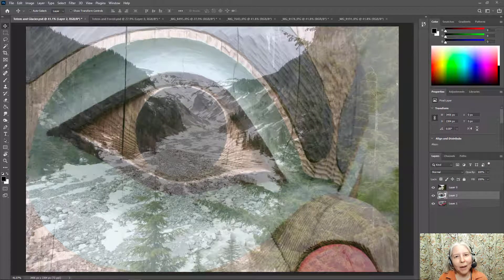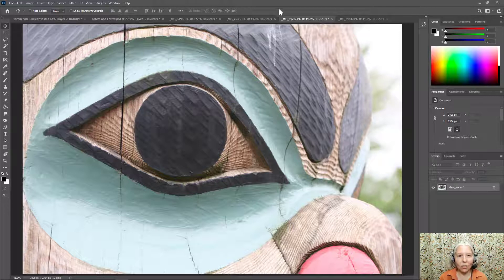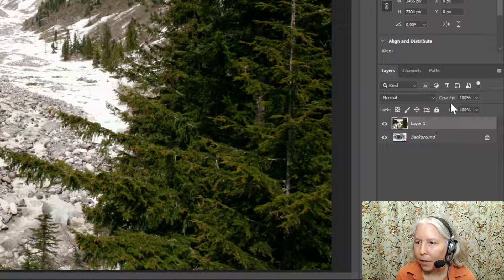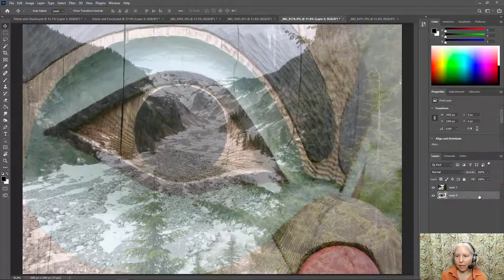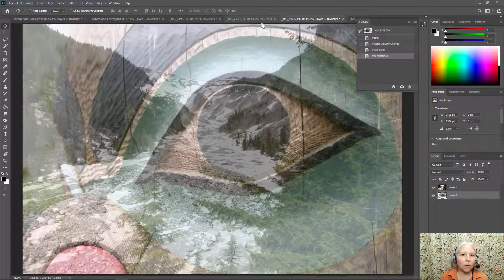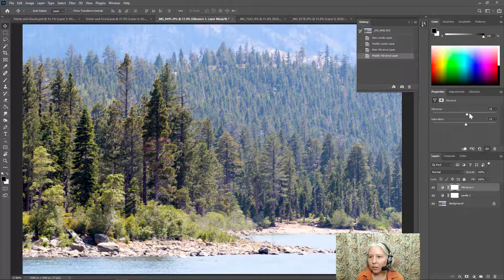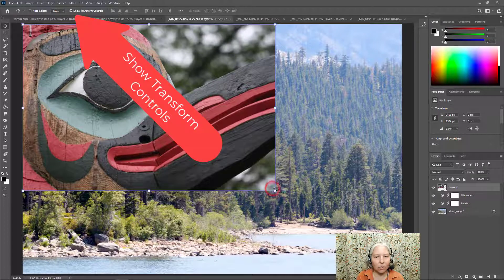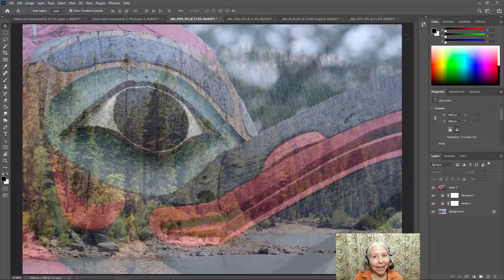Blending Two Photos with Opacity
This video shows how to use Photoshop to blend two photo together.